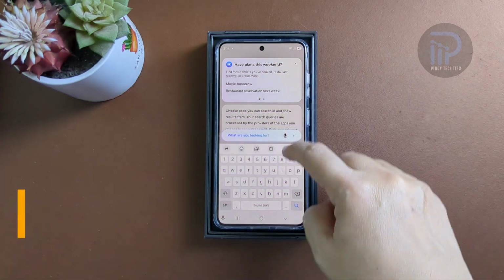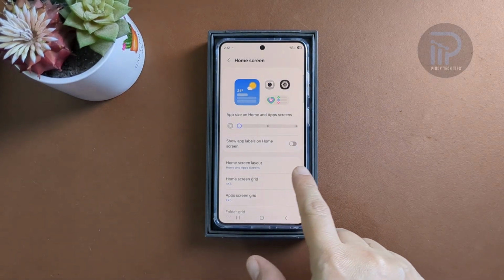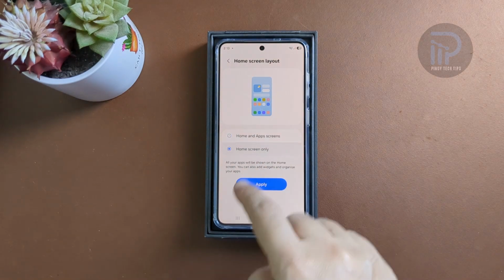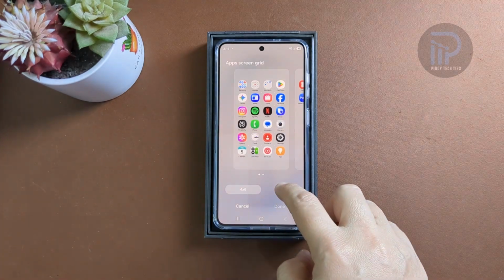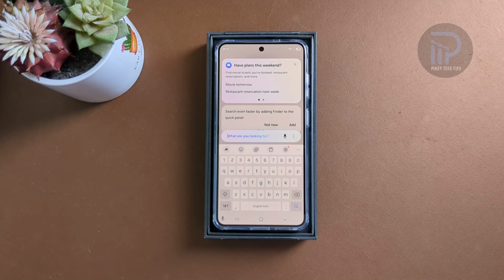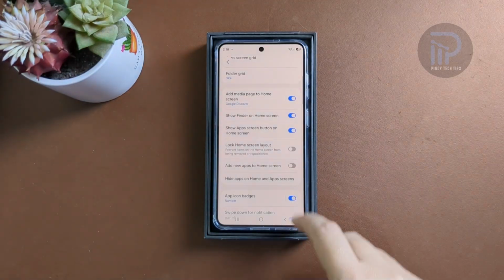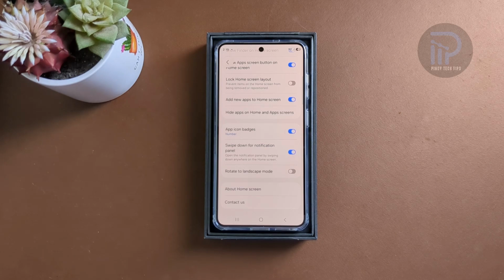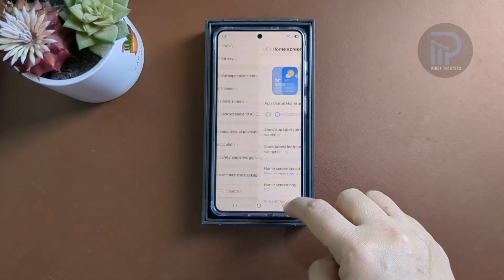Samsung Galaxy S26 Home Screen Settings You Should Change (Easy Guide)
This video walks you through the essential home screen settings you should change on your Samsung Galaxy S26 to make it cleaner, faster, and more personalized.

Learn how to adjust app size, customize grid layouts, show app labels, and switch between Home screen styles to match your usage. You’ll also discover how to enable Finder search, add an Apps button, hide apps, manage notification badges, and use swipe gestures for quicker access.

Whether you want a minimalist setup or a more functional layout, these settings will help you get the most out of your Galaxy S26.